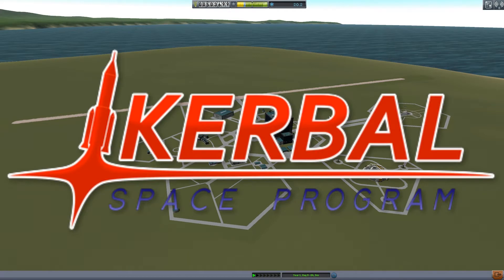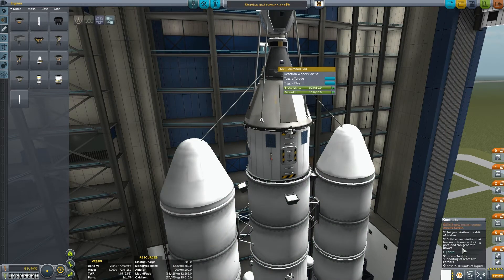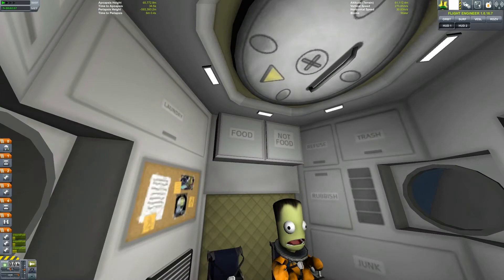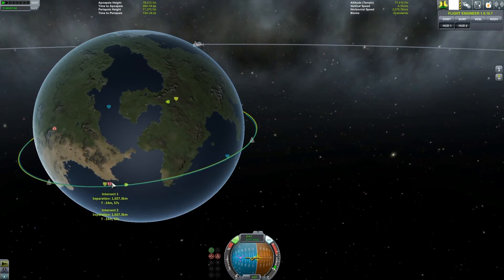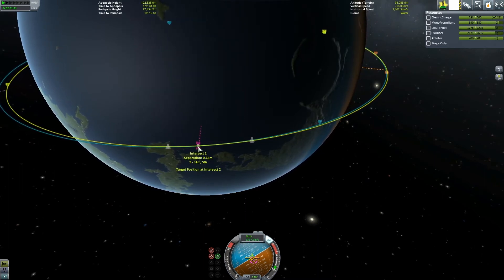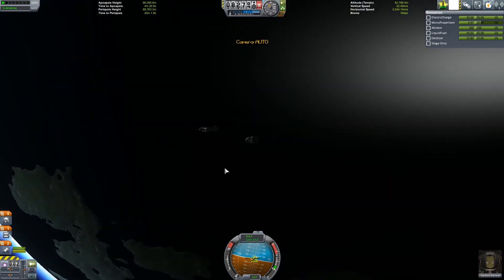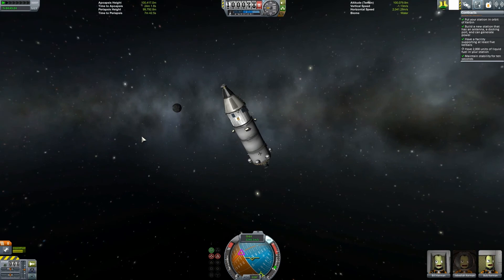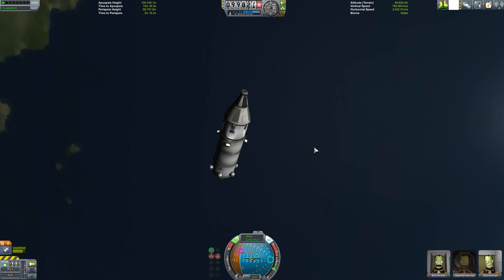Kerbal Space Program 1.0.2 part 5- How to Rescue a Kerbal from orbit, Using a Space Station!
Greetings, Friends!  Today we rescue Hardock Kerman, an unlucky soul trapped in orbit... all while launching a space station!  How do we do it? watch and find out!  Spoiler: there's a lot of hope and prayer, that's how we do it!

Kerbal Space Program is developed and owned by Squad